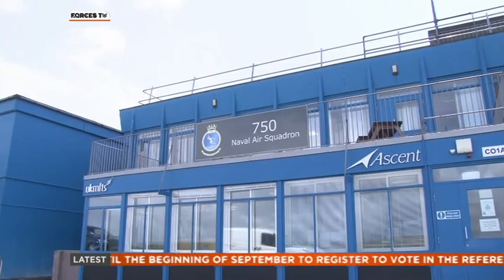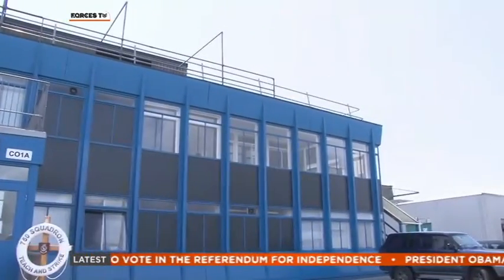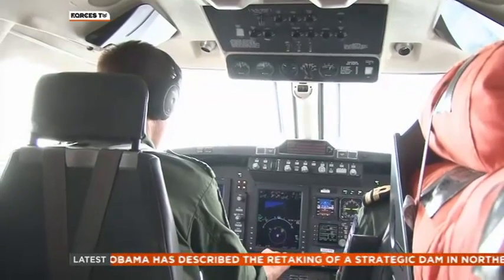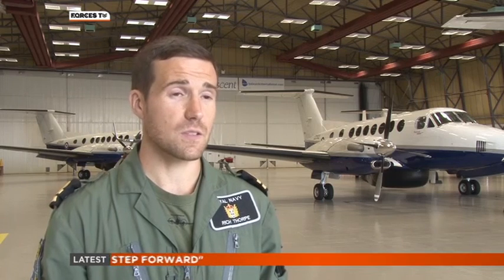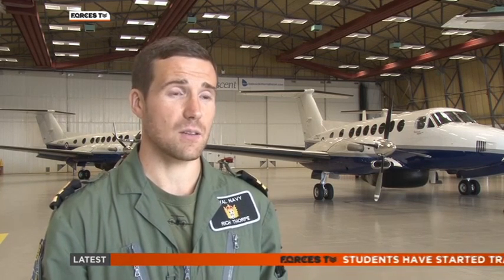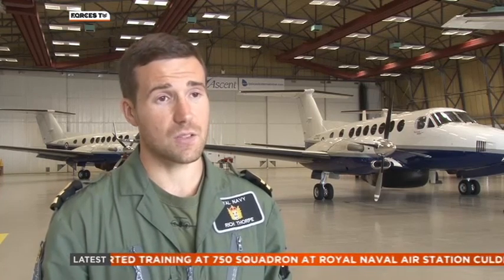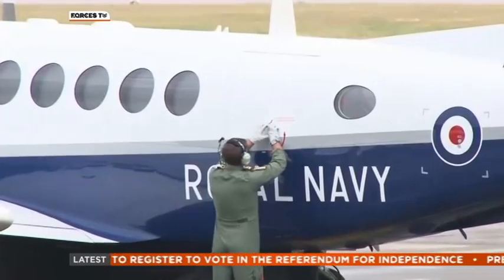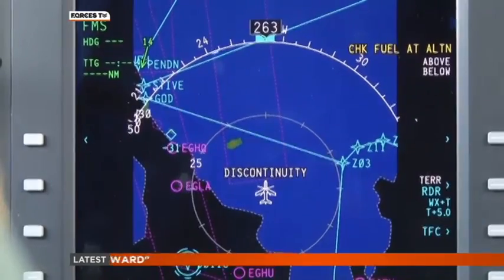Training 750 Naval Air Squadron 20.08.14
Responsible for training the Royal Navy's future observers, 750 Naval Air Squadron at Royal Naval Air Station Culdrose doesn't stop for summer leave.

Each year up to 36 students start training there in the hope they have what it takes to make the grade.

Our reporter Rebecca Ricks went to find out more.